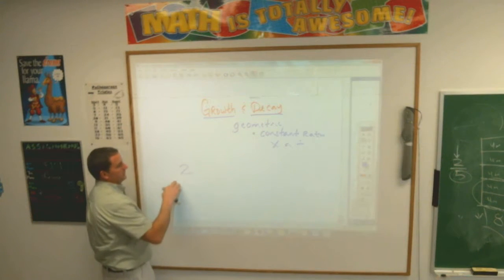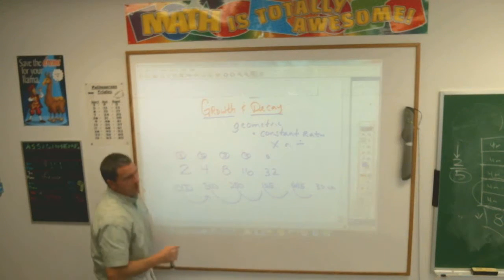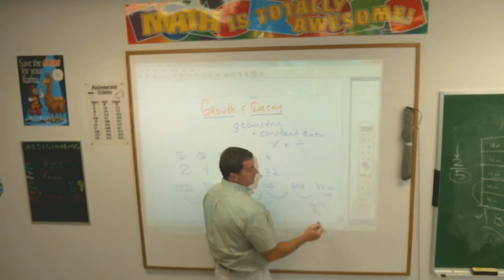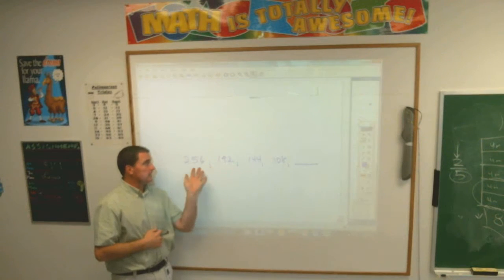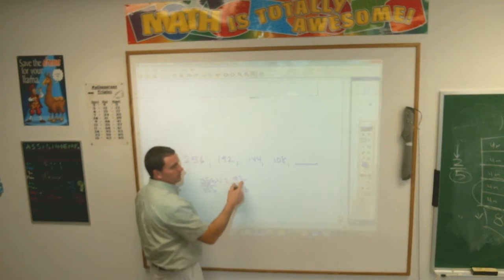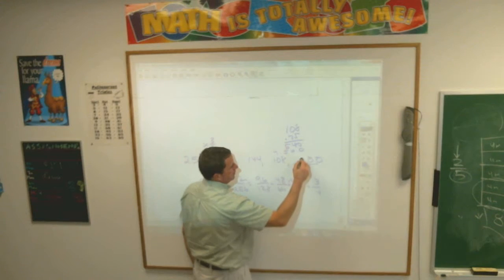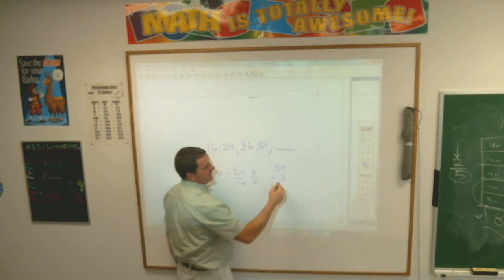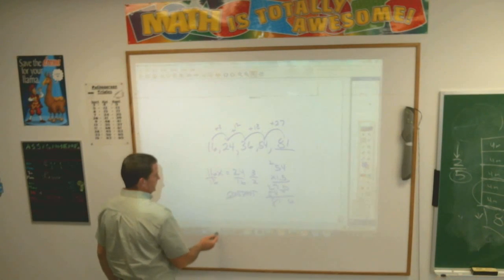8 Growth and Decay 102